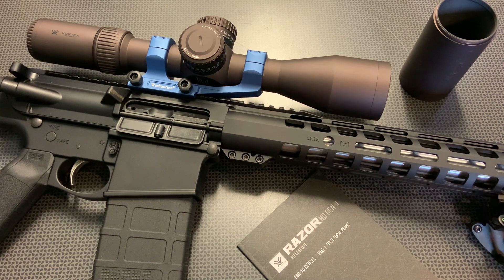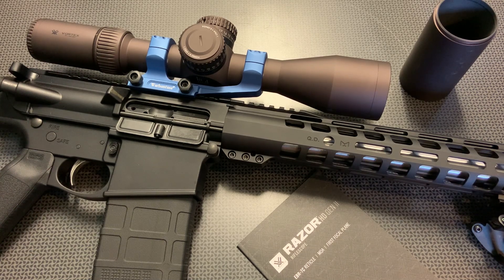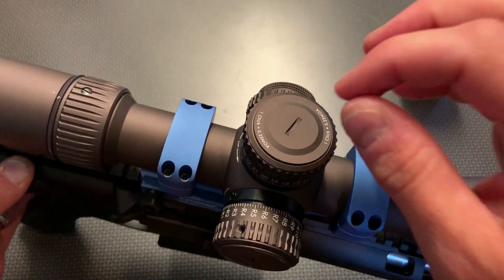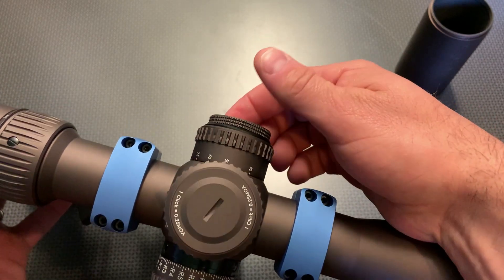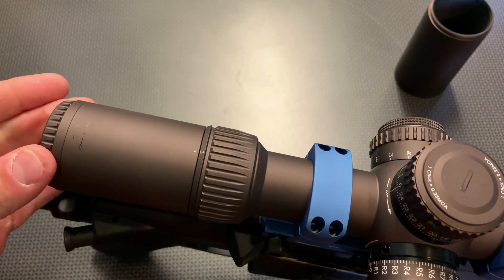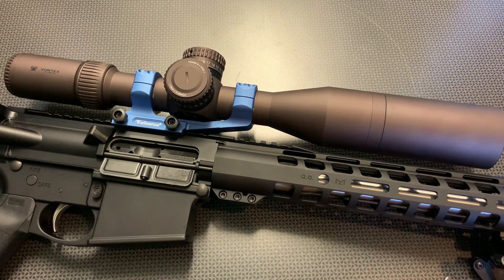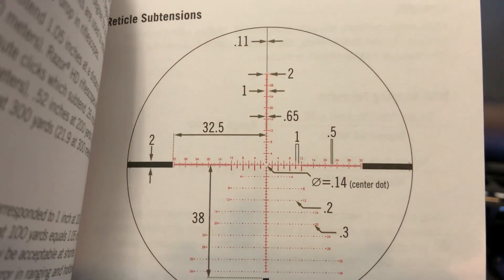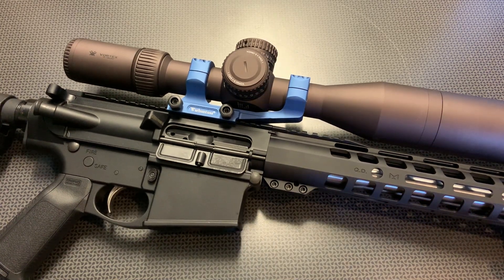Vortex Razor HD Gen II 3-18x50mm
Reticle: EBR-7C 1/4 MOAAdjustment Type: MOAAdjustment Click Value: 0.25 MOAW/E Travel at 100 Yds: 34 MOA
Code:VX-RS-RHDGII3-RZR-31804

MPN:RZR-31804